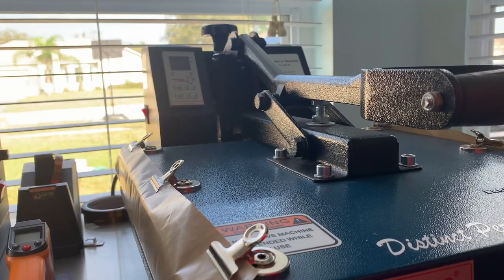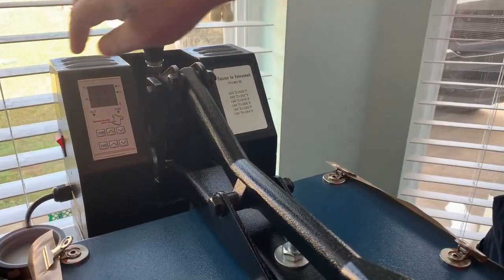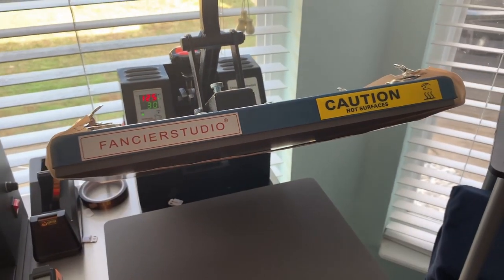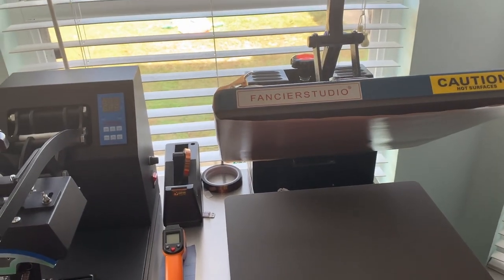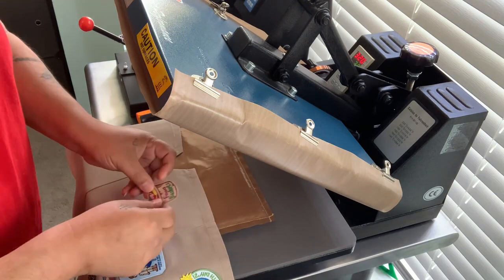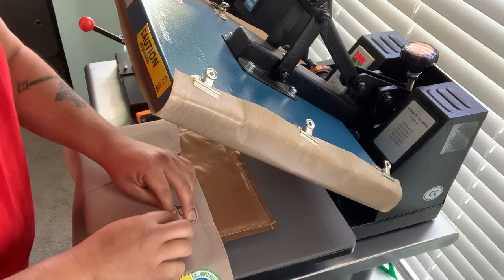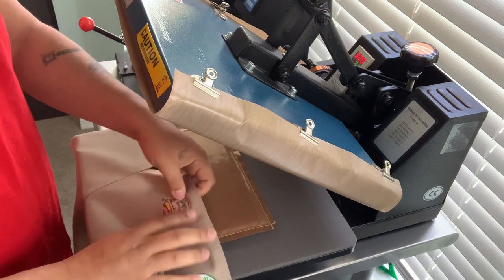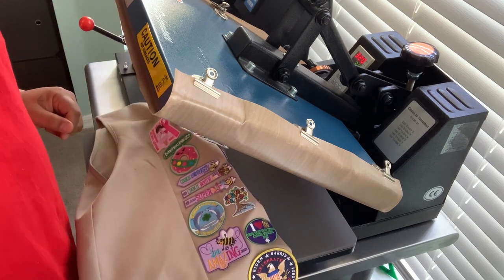Fancierstudio 15x15 heat press review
My review on the fancierstudio 15x15 heat press. Using it for a year and 3 months now.  Great heat press for anyone that is looking to start out.

I would like to thank everyone for viewing our videos and lives on our channel.

“Keep our channel growing”

In this channel I talk about the custom apparel pressing and reviewing Equipment & Products I use or have used in my day-to-day shop.

      We value the trust we have from viewers & customers. We uphold that trust by ensuring that every recommendation is well thought out and worthy of recommendation.

     16X20:
 VEVOR Hat press

     Siser:
     B-Flex:
     ThermoFlex:

Decal Vinyl
     Oracal 651:

Vinyl Cutters
     Cameo 4 Plus:
     US Cutter 34" SC2:

Sublimation
     Epson ET-2800
     Cosmos Ink for Sublimation Ink:

Accessories For T-shirt Makers
     Tee Square It / Logo It Set:
     Heat Press Pillow Bundle:
     AlbaChem HTV Remover:
     Temp Gun:

Shipping Supplies
     Boxes:
     12x15.5 black Poly Mailers:
     ROLLO Label Printer:
     Postal Scale: